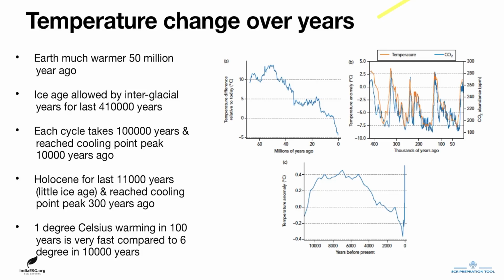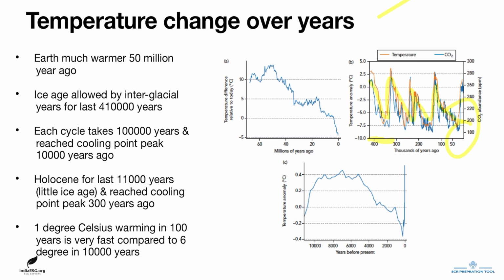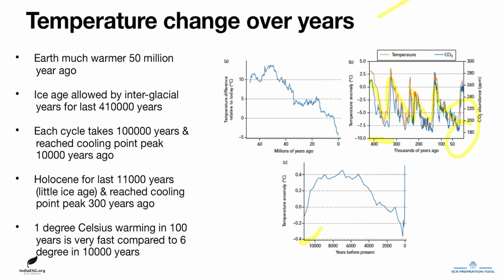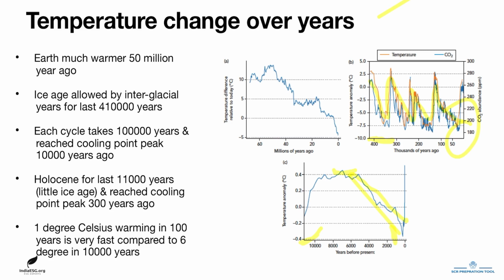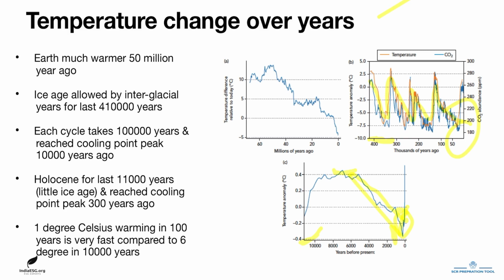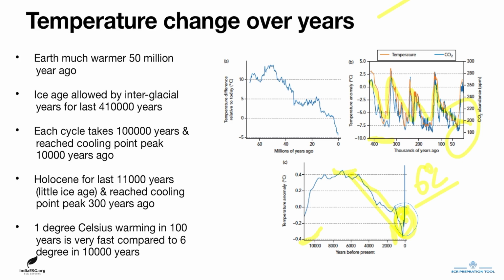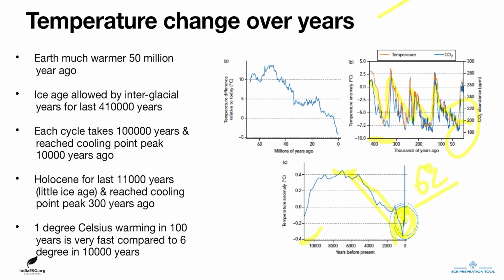Temperature change over years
The video covers concepts related to temperature change over years. This will help candidates prepare for Sustainability and Climate Risk (SCR) conducted by GARP.  @GARPvideo  This video also helps in preparing for CFA Certificate in ESG Investing Exam.

For full videos without any breaks, you can enroll in SCR Preparation Tool

contains various articles on the financial aspects of sustainability and climate risk. You can learn about the latest developments in sustainability reporting, including ISSB, GRI, TCFD, CSRD, and other local regulators. You can also follow this website for the latest on sustainable finance and climate modelling.

For kids, this website has a sustainability olympiad that is free of charge for students from grades 4 to 12.